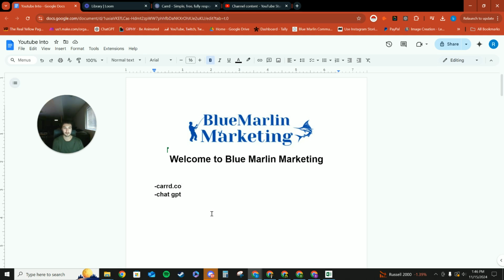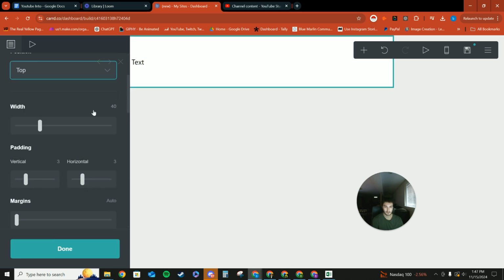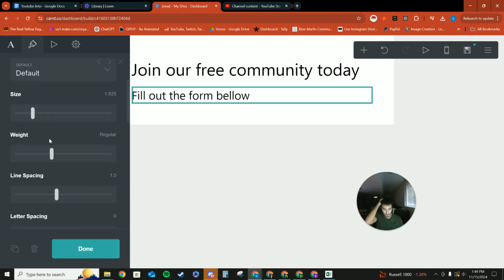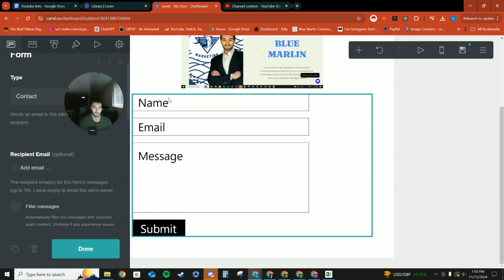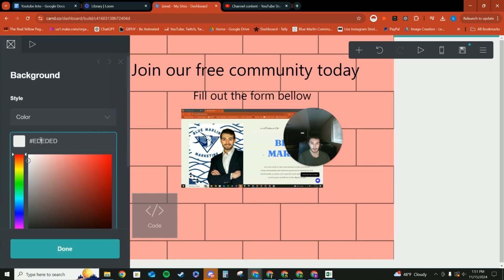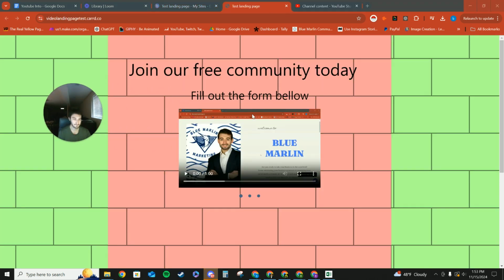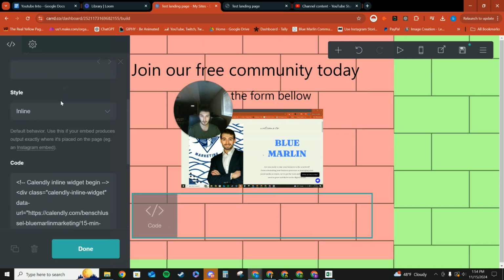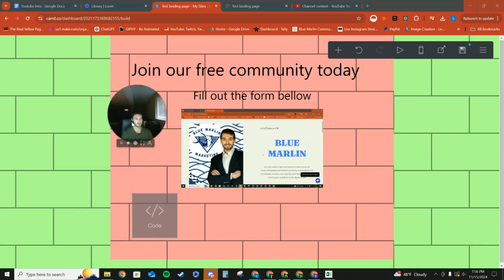Build A Custom Landing Page